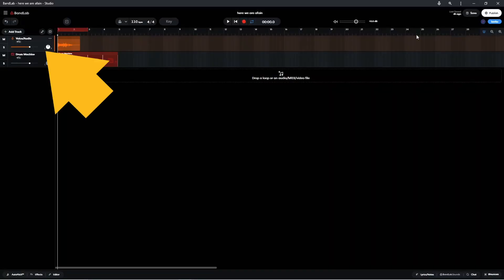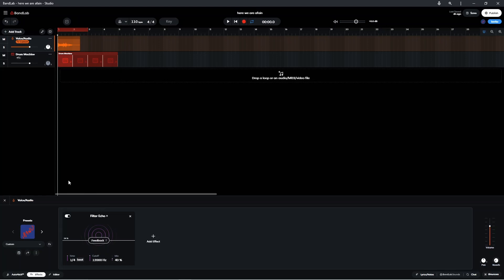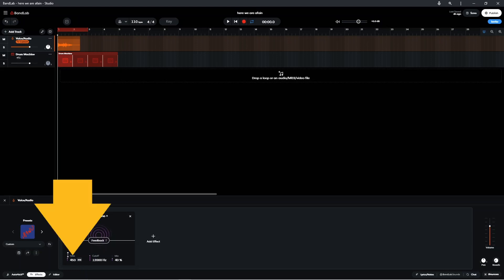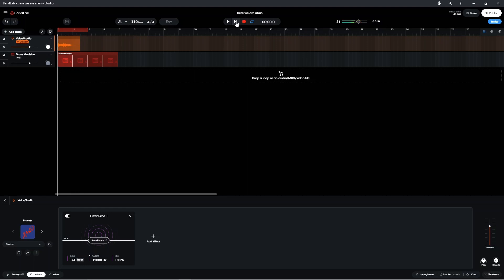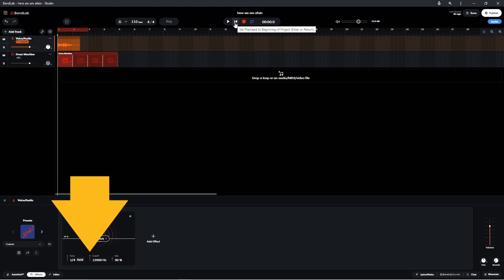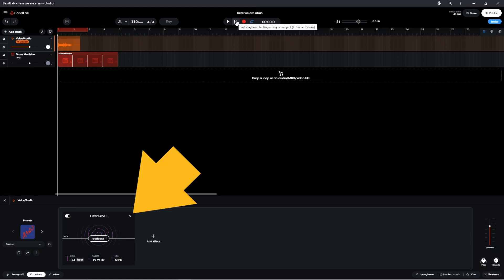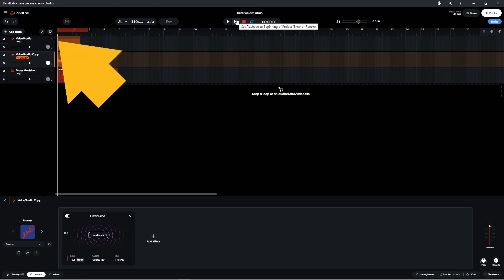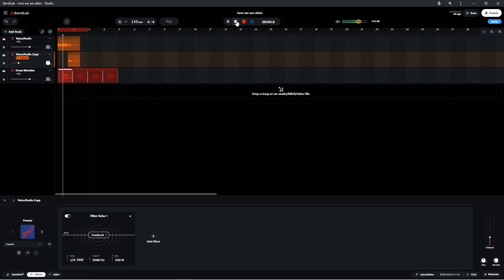How to add vocal Echo fx in Bandlab (pc version)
How to quickly and easily add professional sounding echoes to your vocal tracks in Bandlab